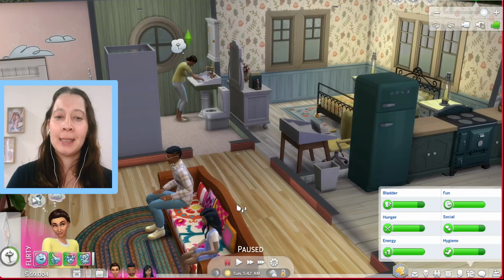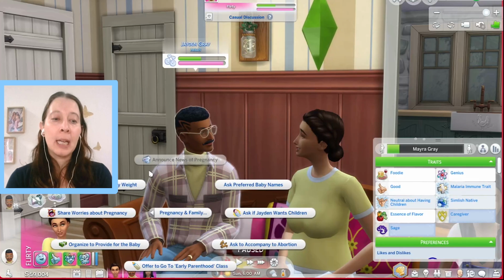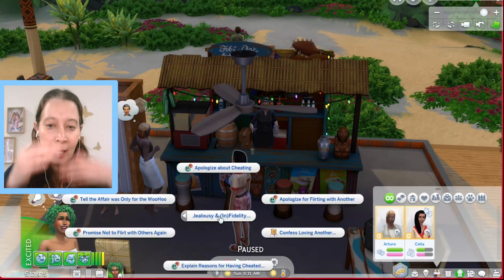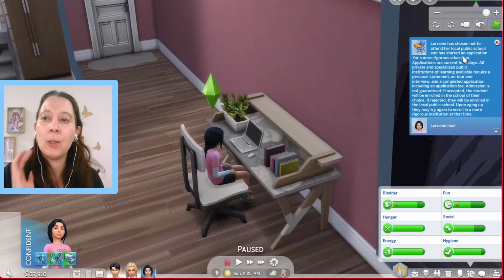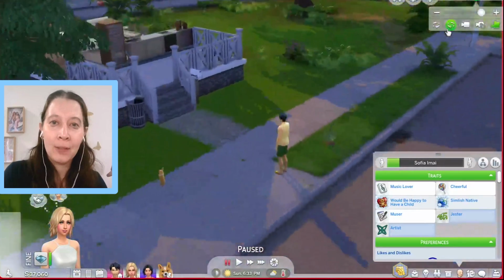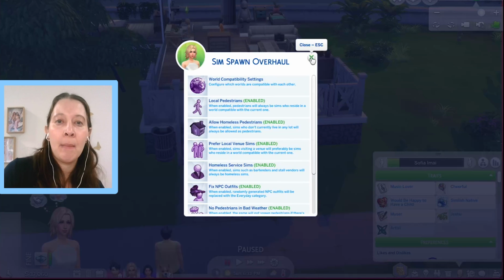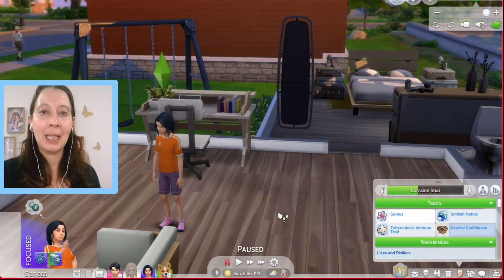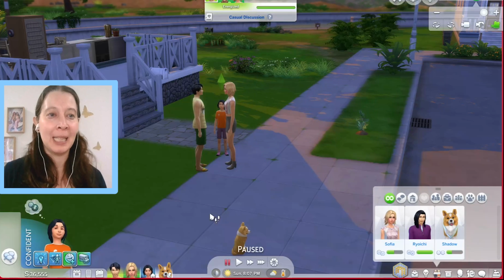My favorite storytelling mods for the Sims 4!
In this video I share 4 mods for storytelling in the Sims 4. I love all of these mods! Links to the mods below.